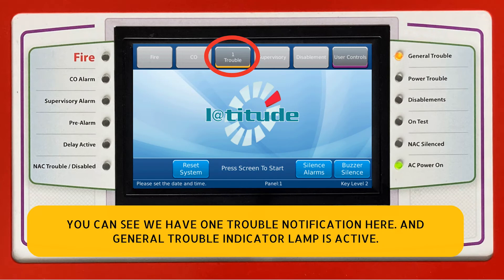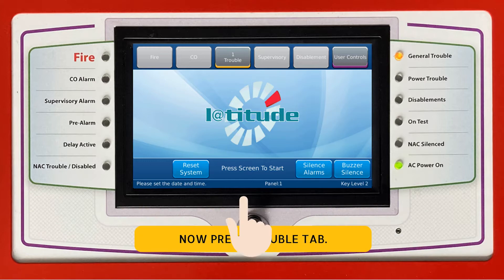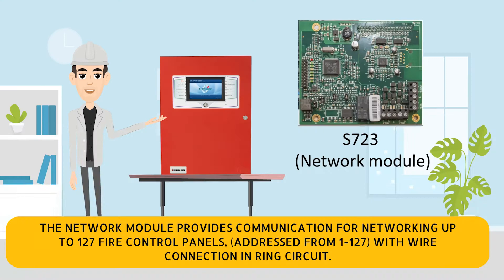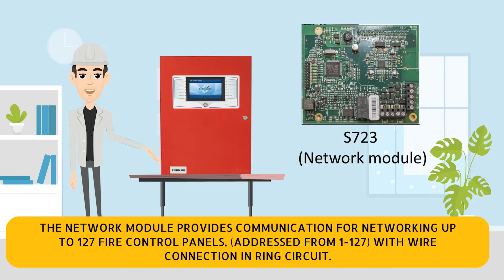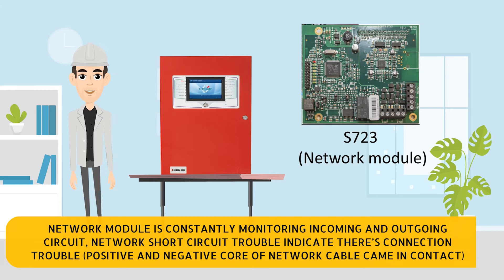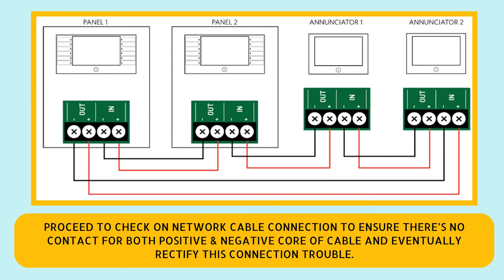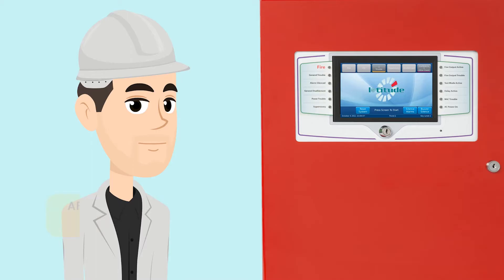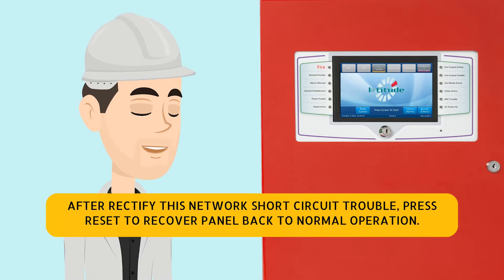Network Full Short Circuit Trouble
In this video, we will be looking at troubleshooting network full short circuit trouble.